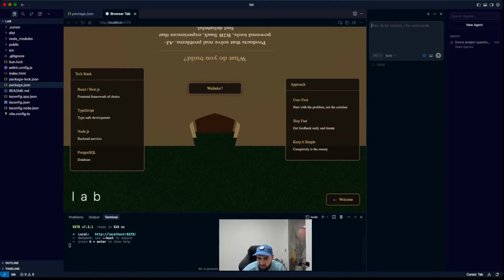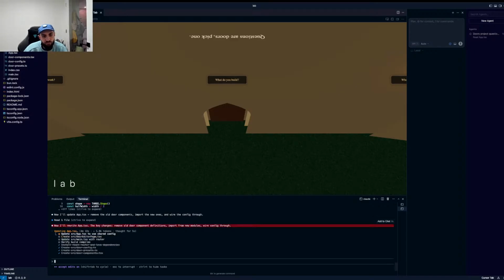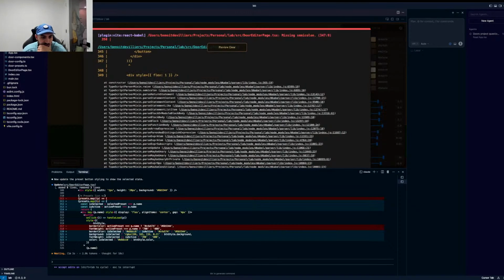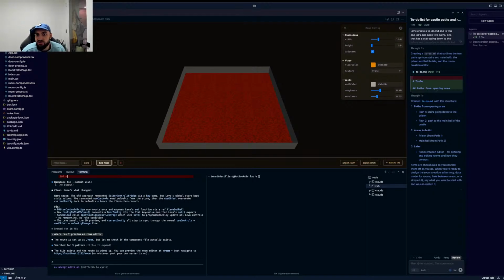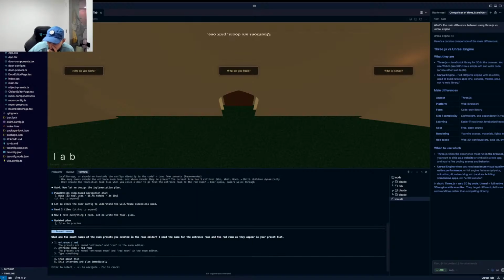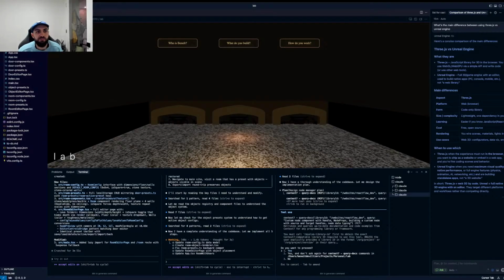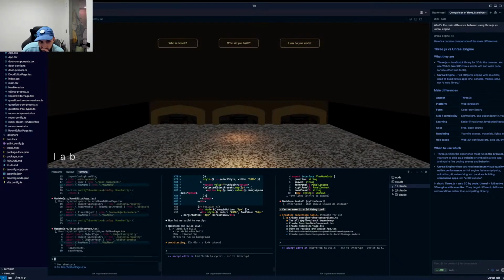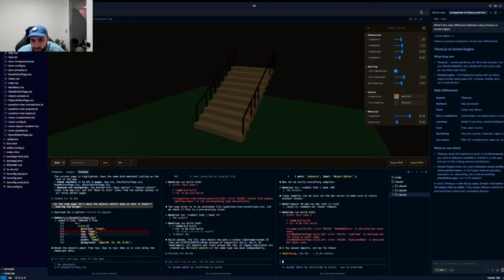3D Website - Making nice doors